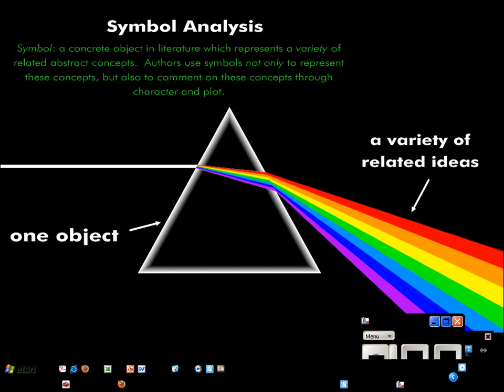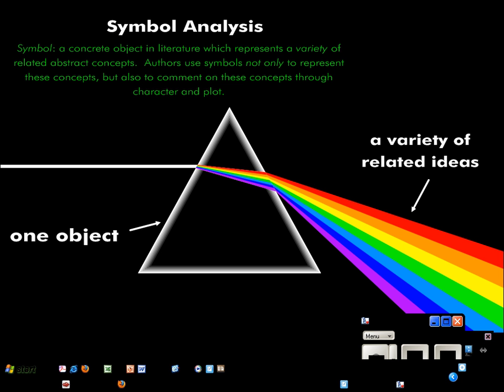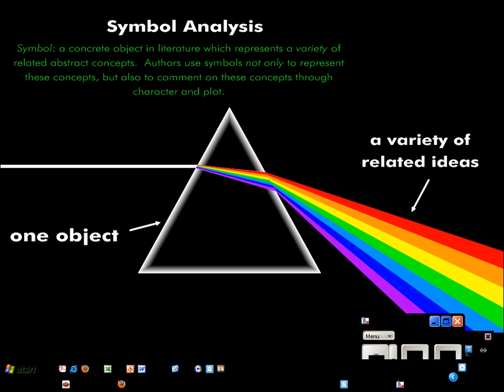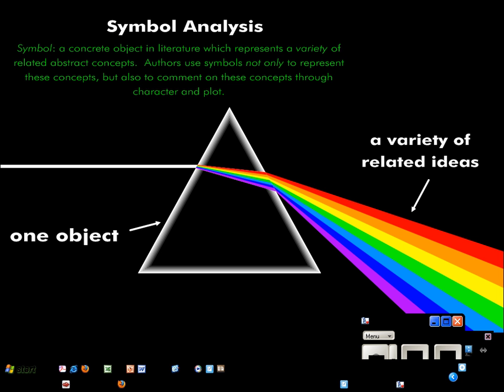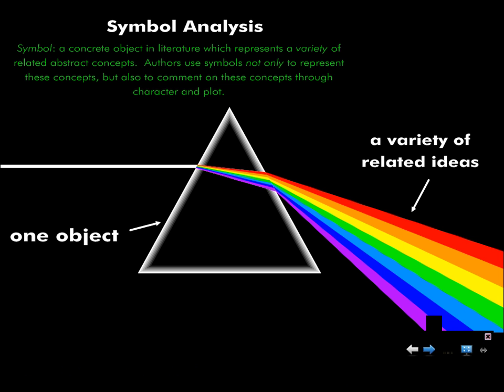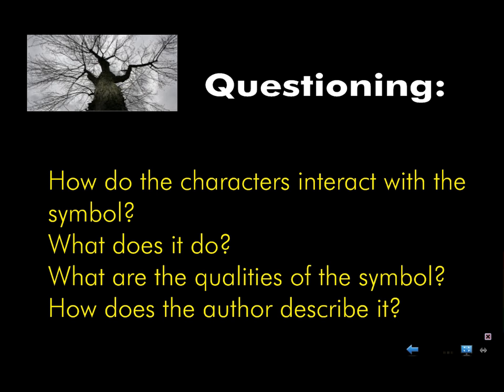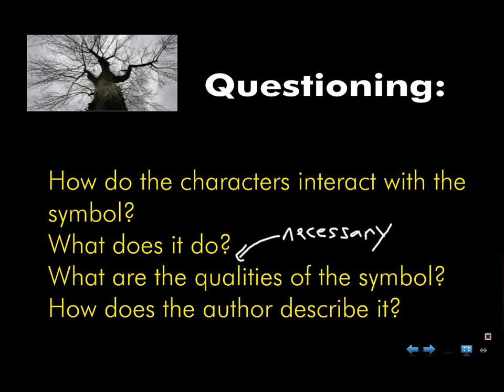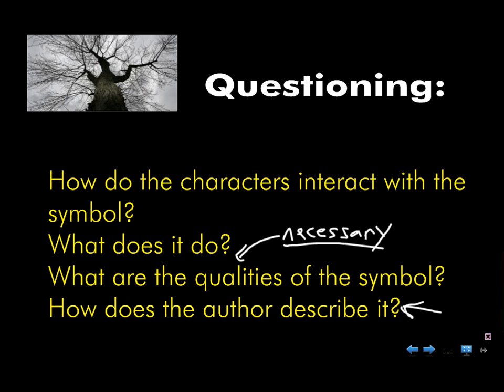A Separate Peace Symbolism Application, Part 1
In this two-day discussion, the class explores symbolism and how it applies to A Separate Peace.  In this first part, the class reviews the basic concept of symbolism and the four-question approach to gathering supporting detail for a symbolism claim.  The video comes from 10/26/2010.  Part 1 of 6.